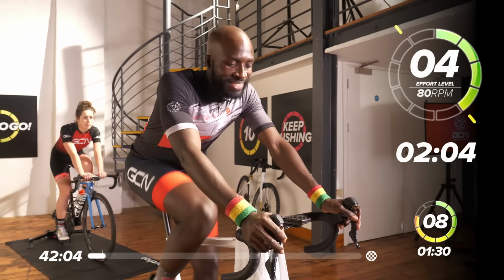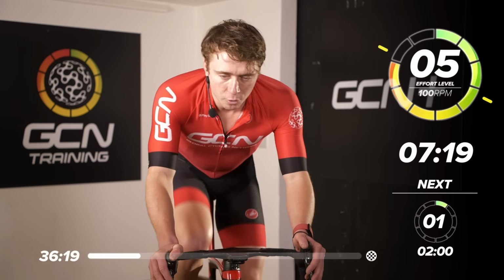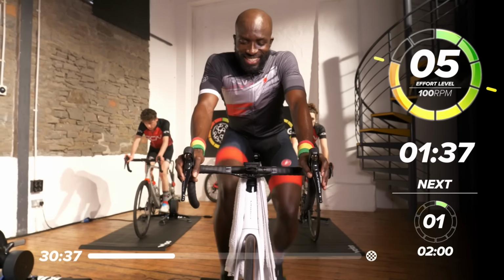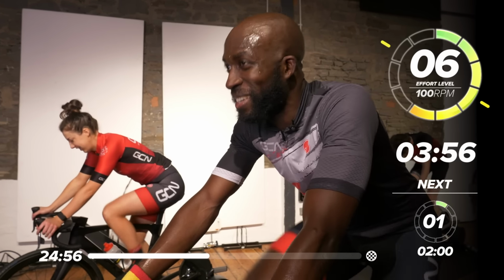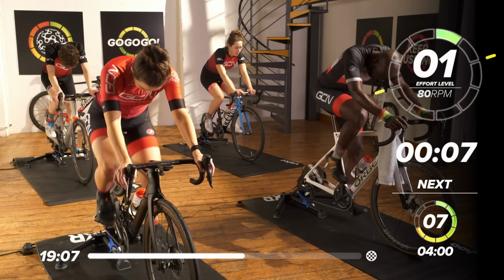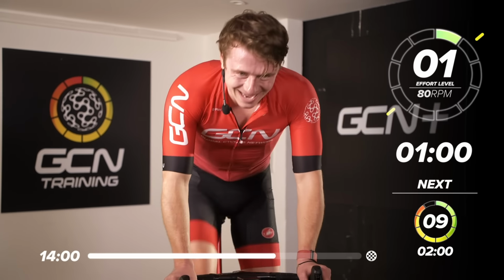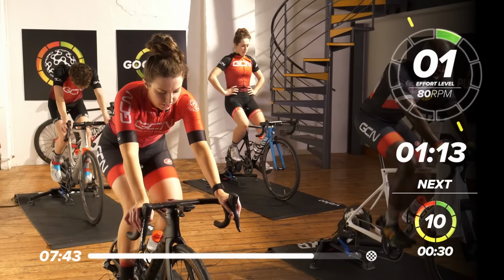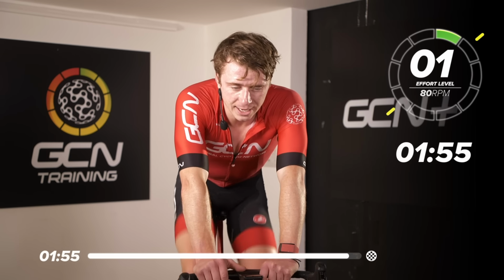45 Minute Indoor Cycling Ramp Workout | From Threshold To Sprints!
Today’s session on GCN Training is a long ramp workout, meaning the reps get shorter and harder all the way through. This is a tough workout so make sure you’re fuelled, hydrated, and ready for some pain!

Warm Up:
5 Mins Easy Spin (4/10)

Main Set
90s Hard (8/10)
- 90s Easy (1/10)
8 Mins Moderate (5/10)
- 6 Mins lower Threshold (6/10)
2 Mins Easy (1/10)
- 4 Mins Threshold (7/10)
2 Mins Hard (9/10)
- 2 Mins Easy (1/10)
30s Max (10/10)
- 2 Mins Easy (1/10)
30s Max (10/10)

8 Mins Easy Cool down